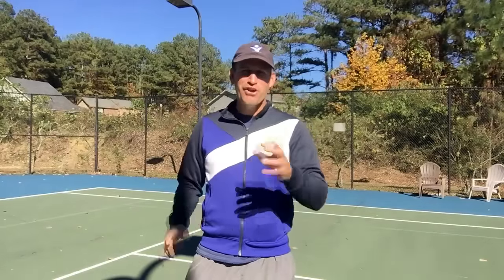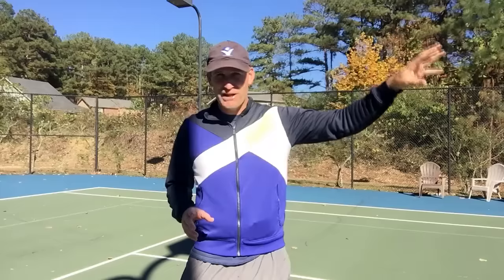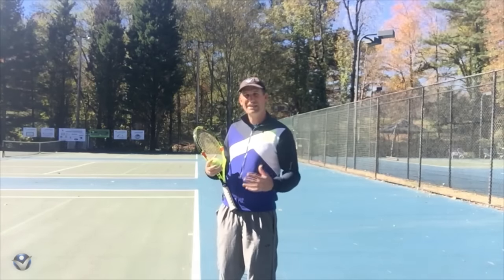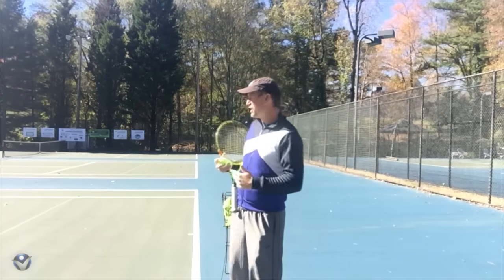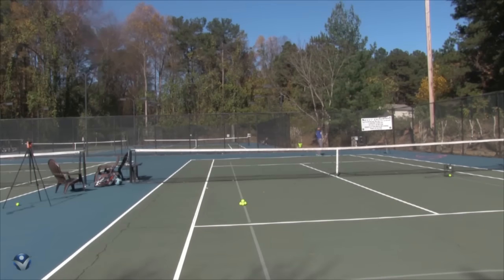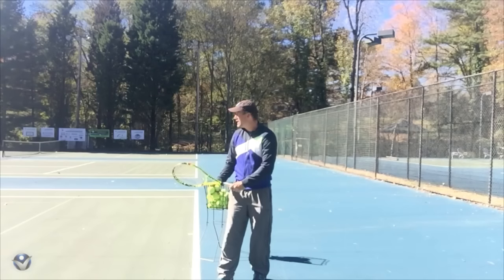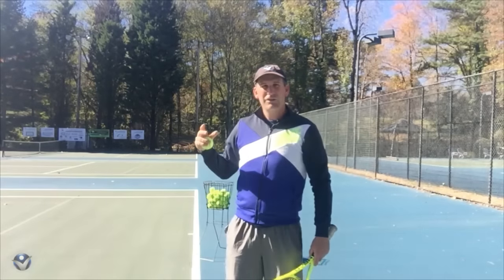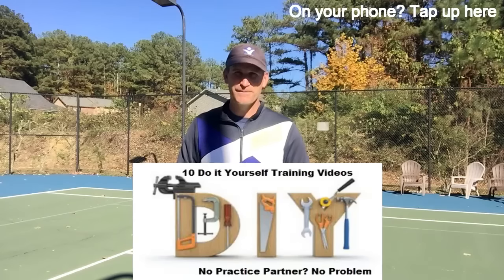Tennis Serve Training: Practice Serving for the Set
I give a lot of credit to tennis players who practice their serve on their own.

However, very few practice the serve the correct way. Most players don't use target, don't practice serve rituals, and most importantly don't practice pressure.

The end result is a lot of wasted time hitting bucket after bucket of serves, but still choking in match play when you are serving for the set.

The 3 most important things you want to focus on in your serve training are:

1. Do you have a good target?
2. Are you practicing pressure?
3. Is your serve practice measurable?

Today's tennis lesson on the serve covers all 3.

Pete